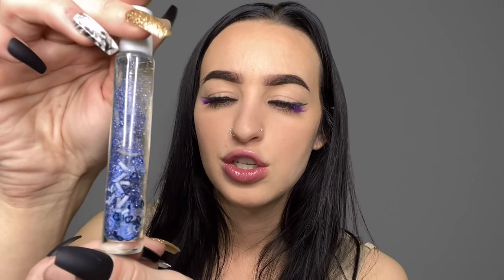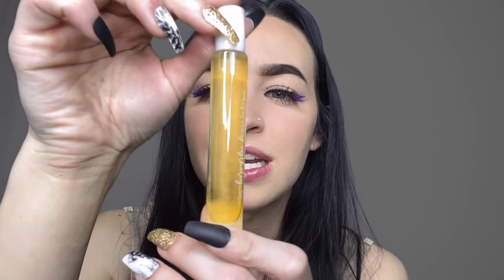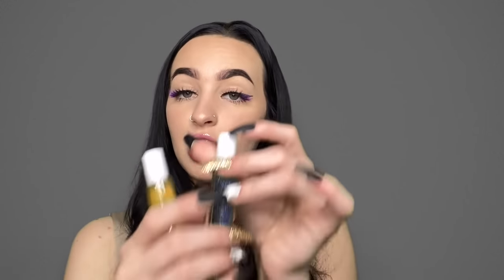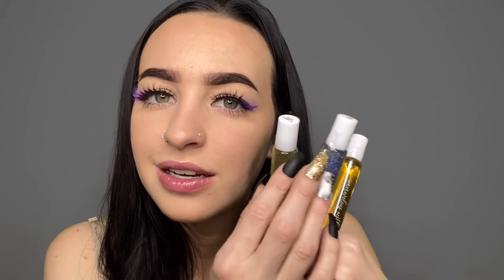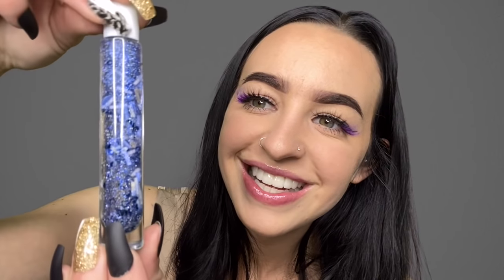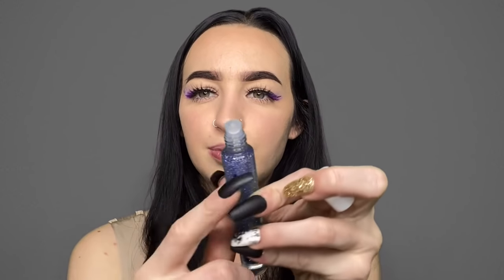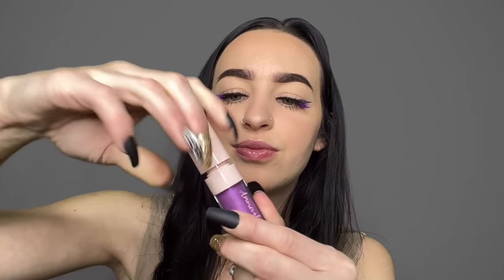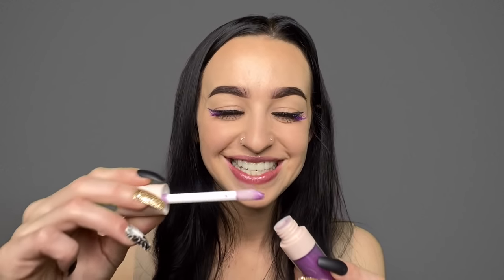[ASMR] Lip Gloss Try On Bar RP | Soft Spoken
Thank you so much for coming! I'd love to try these products on your lips and see how you feel about them, you just relax and enjoy!

-I hope you have an amazing day/night and I can't wait to see you in my next video!

 Xoxo,

 Aleece